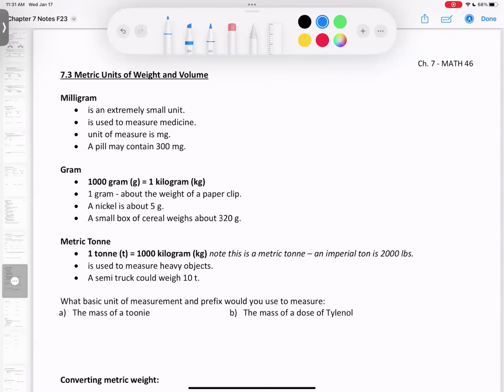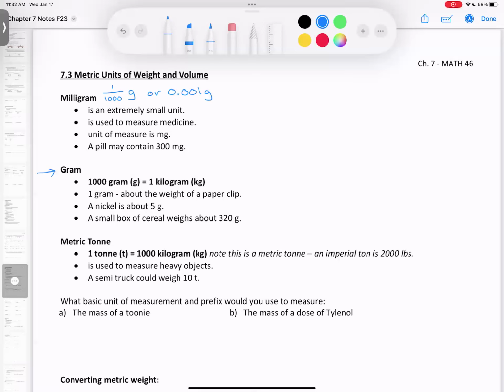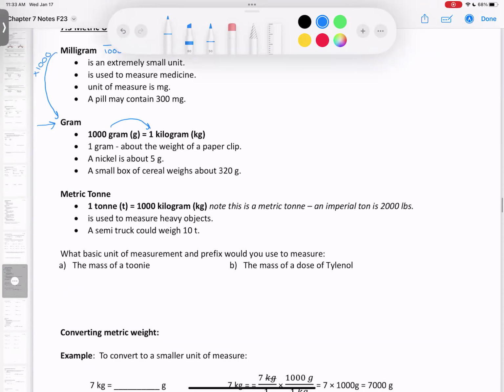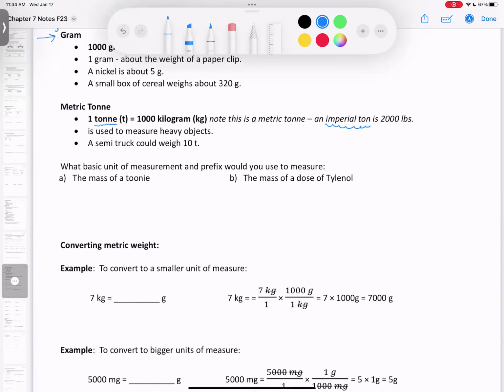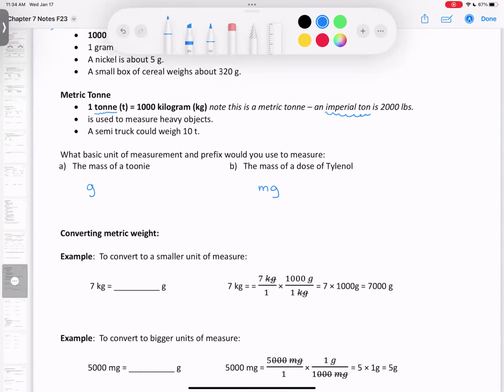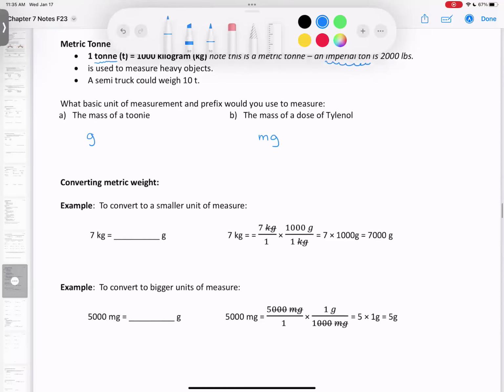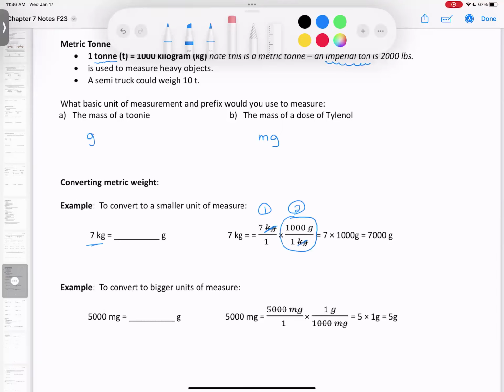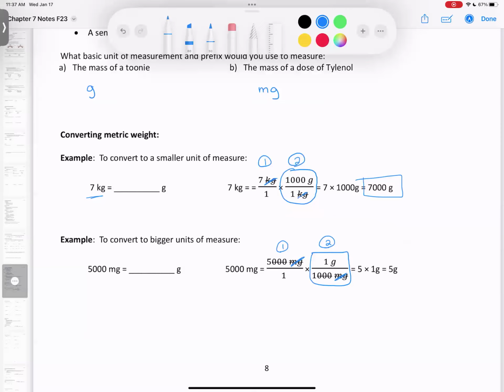math 46 7.3 part 1